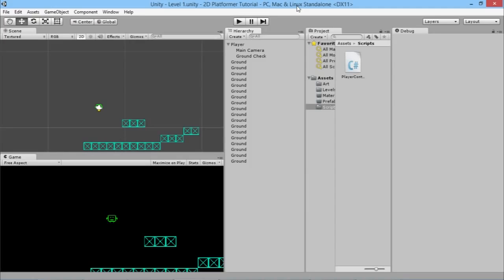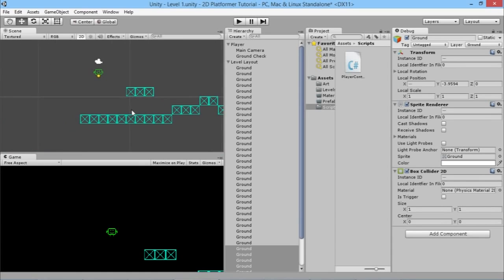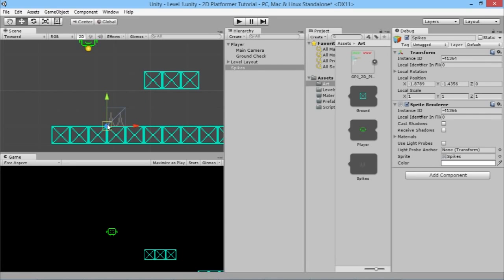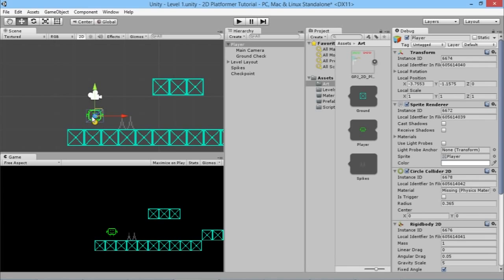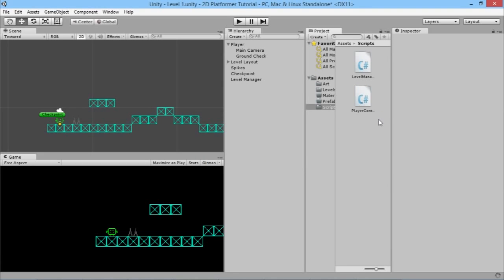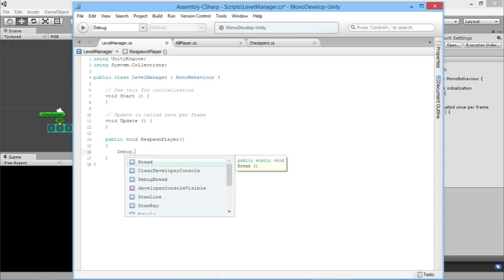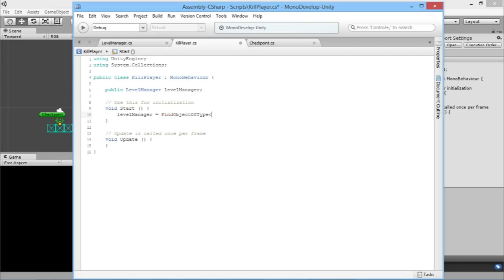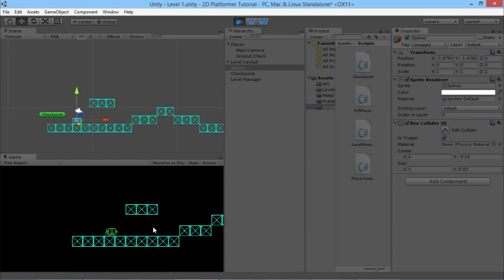Tutorial Unity2D For Beginner Checkpoints & Respawning 1